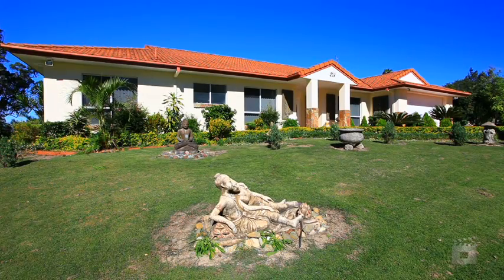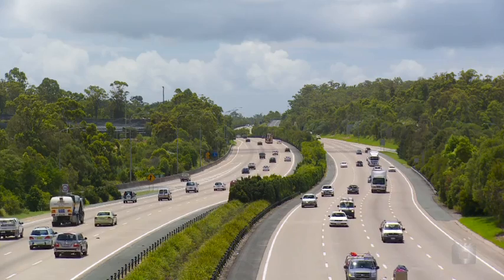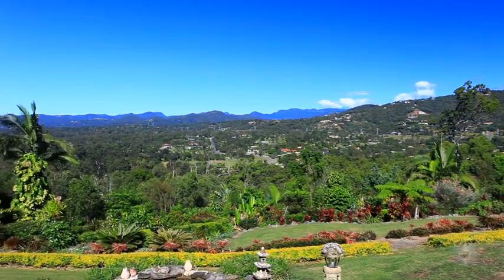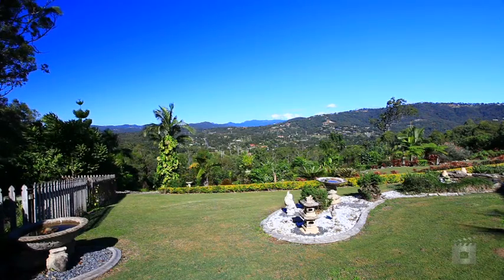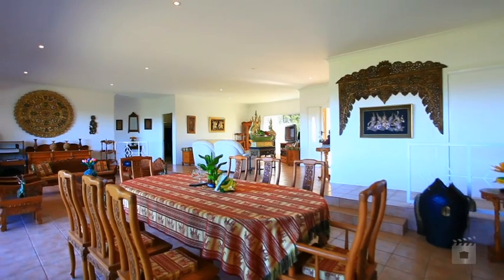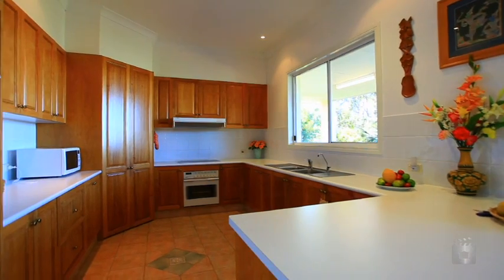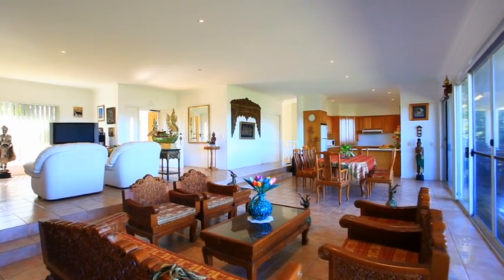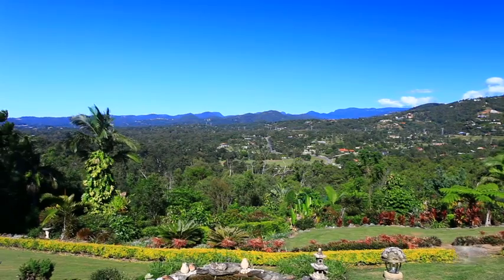6 The Pinnicle Worongary by Hans Tiesman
Property Video shoot for   6 The Pinnicle  Worongary QLD By PlatinumHD